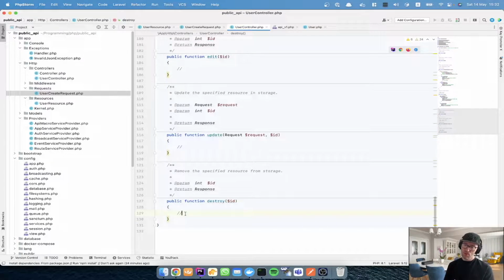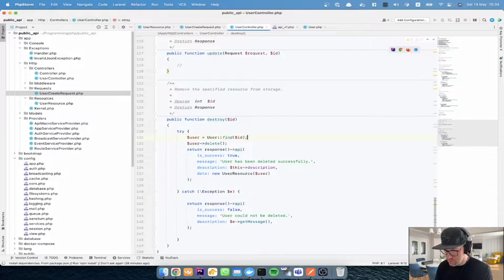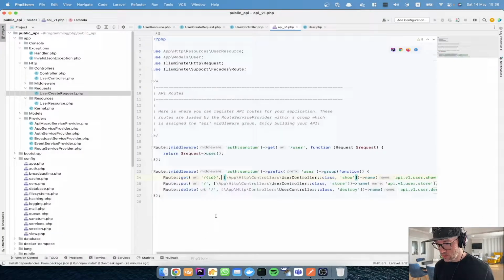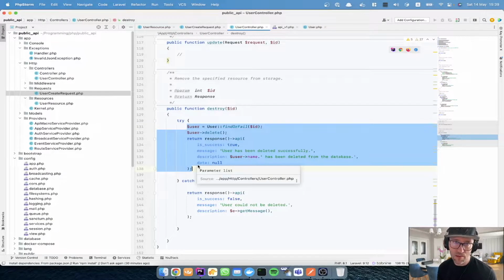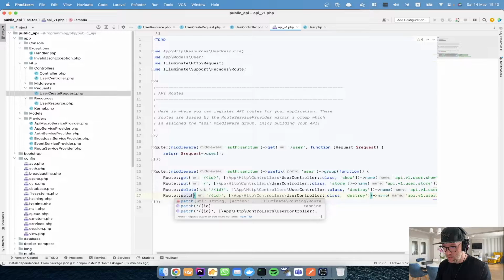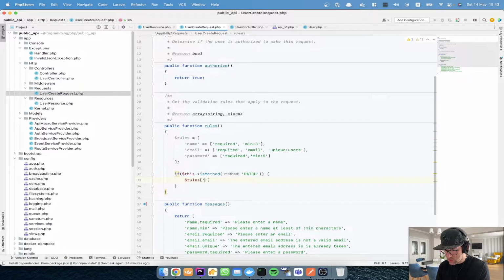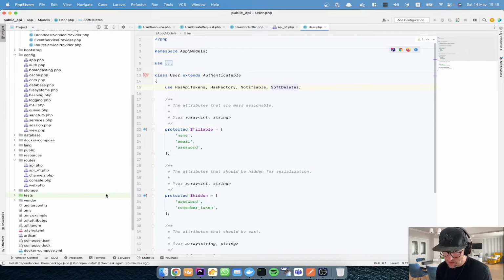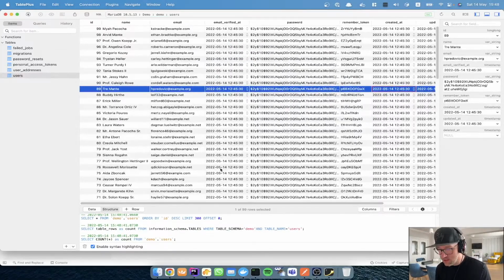Laravel - Update and delete/force delete model through API - Episode 3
For this series, we will focus together on the power of API.
From personal experience, we will implement a project that is based heavily on real life scenario API's.

Next to programming, we will discuss also different business logics that are used in the real life.

Will discover together Laravel and it's amazing features:
- Authentication with Laravel Sanctum
- Eloquent ORM
- Models
- Controllers, Resource Controllers
- Services, Service Providers
- Testing

For this video we will discuss shortly about the environment, which is supported by Docker with some containers.

Containers in this project:
- NGINX
- PHP 8.1
- MariaDB
- Elasticsearch(later on)

Tools of the trade:
- PHP Storm from Jetbrains(this is by far the best IDE that I've worked with)
- Tinkerwell from BeyondCode(basically it is a Tinker on steroids)
- Ray for fast debugging
- Xdebug for debugging
- Docker for my development environments
- Royal TSX for my servers management
- TablePlus for database interactions
- iTerm as my terminal